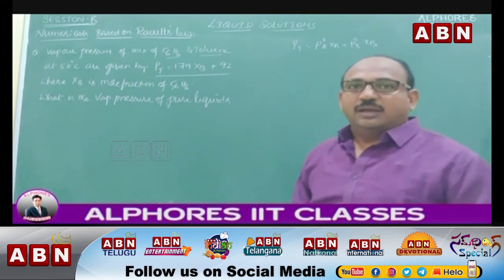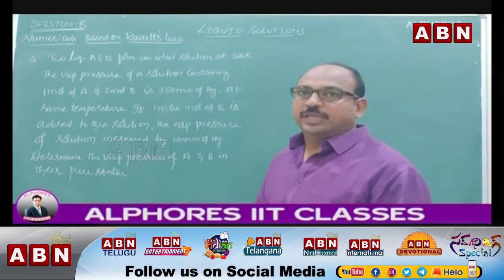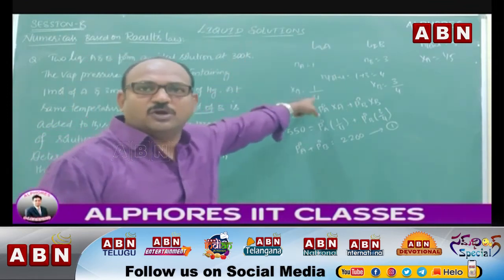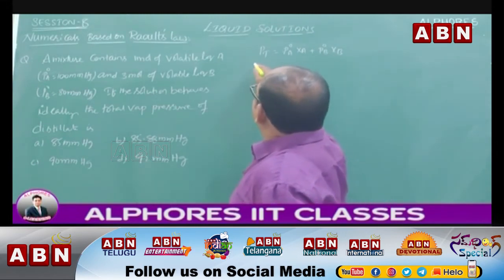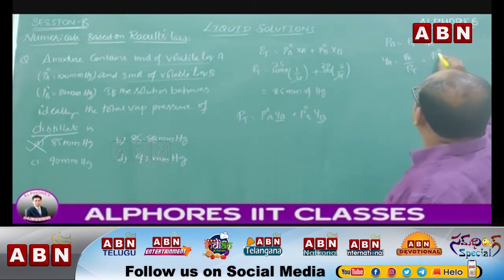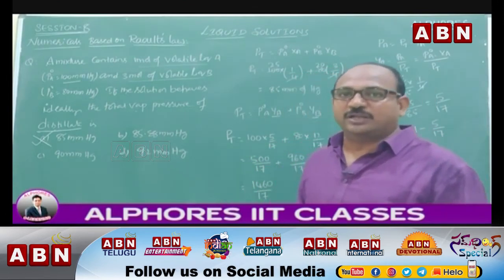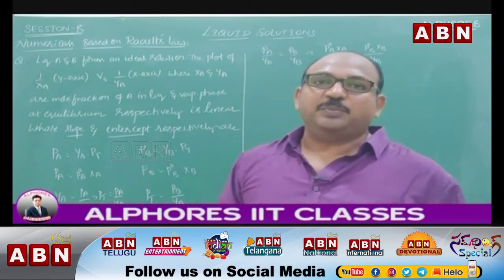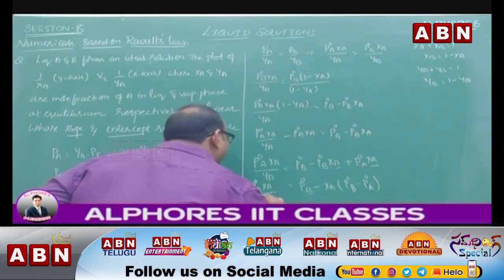ABN Diksuchi (13-06-2020)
Watch ABN Andhrajyothy, the no 1 Telugu news channel, a 24/7 LIVE news channel dedicated to live reports, exclusive interviews, breaking news, sport, weather, entertainment, business updates and current affairs.